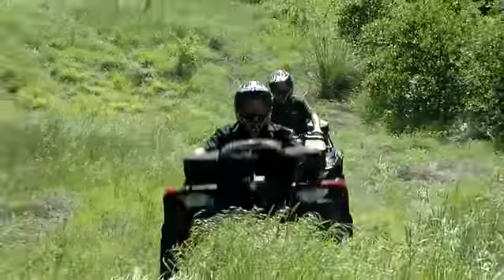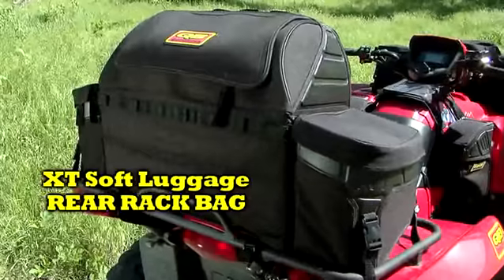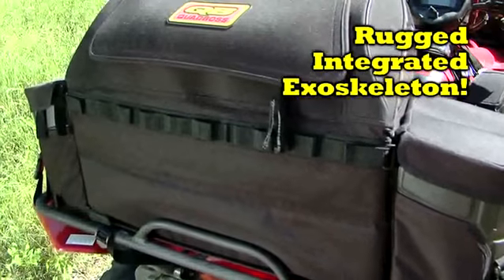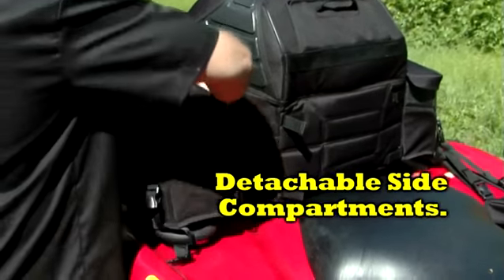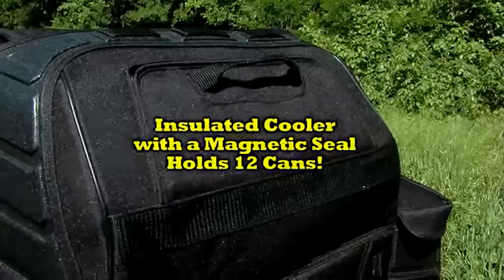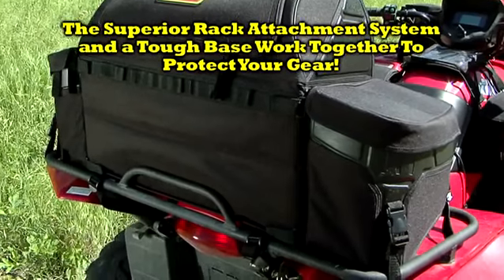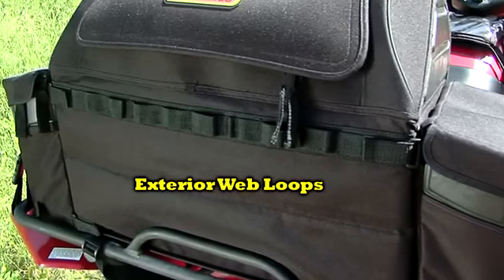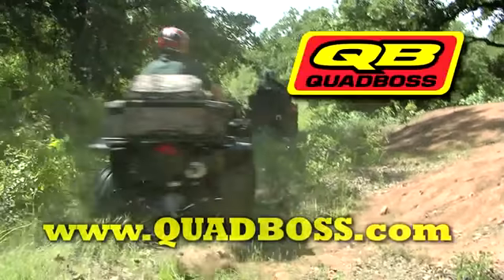Quadboss XT Rear Rack Bag for ATV Storage Storage